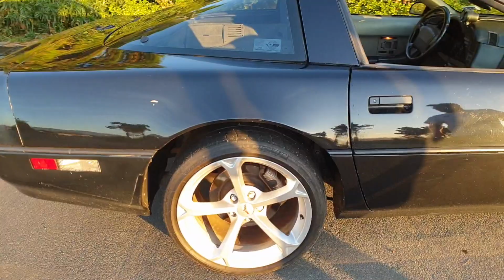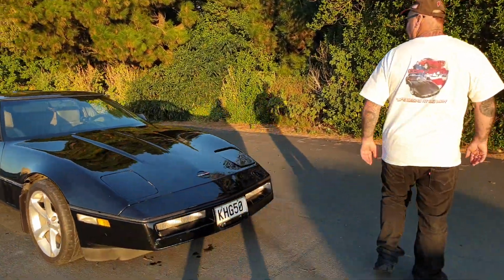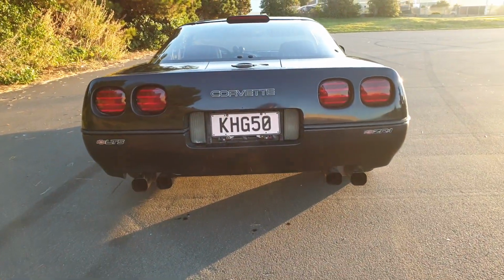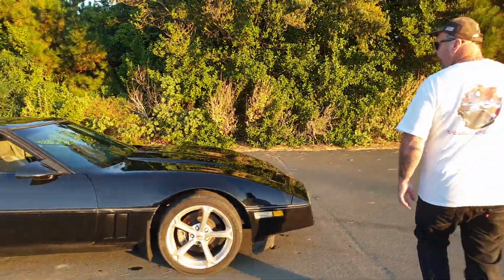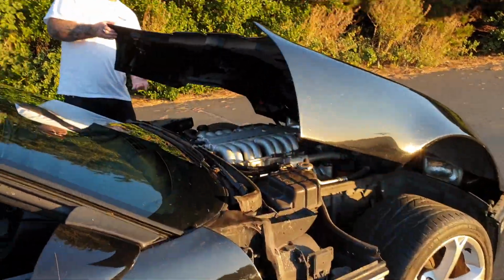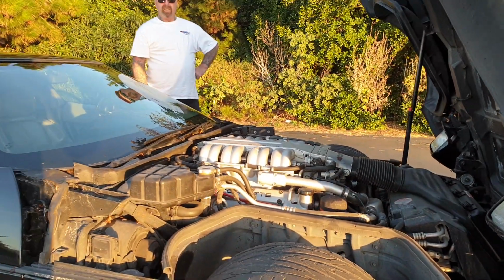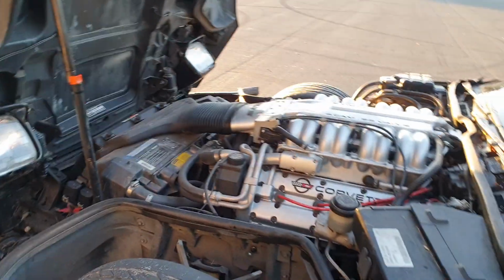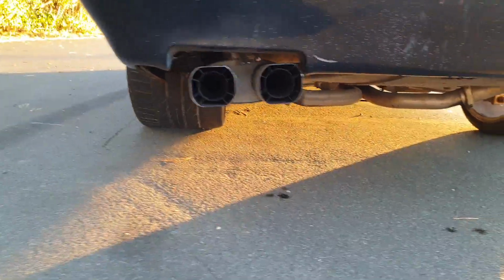1990 ZR1 corvette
C4 chevrolet zr1 corvette king of the mountain with c5 zr1 grand sport wheels run it ones at drags did 12.8 at 111 mph hope to get it down the strip again soon